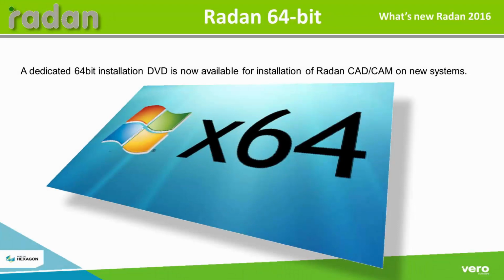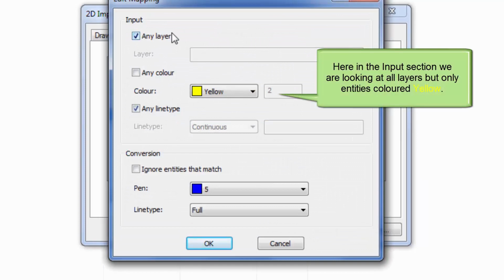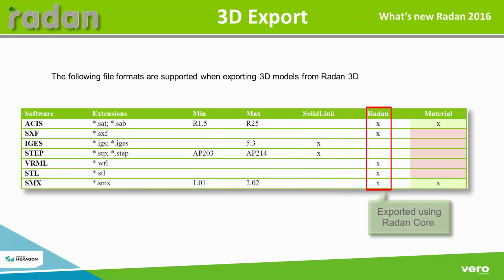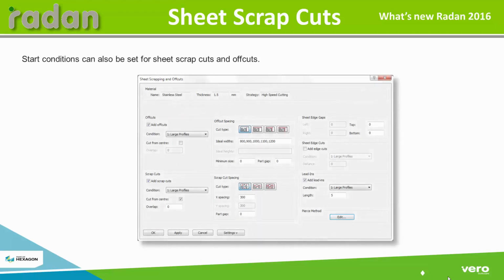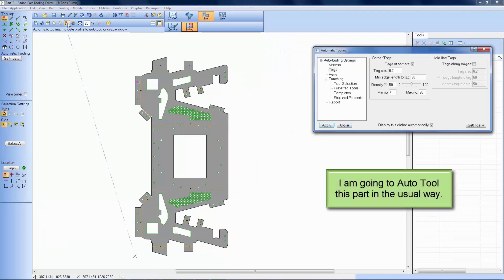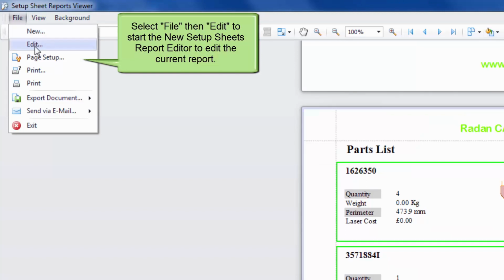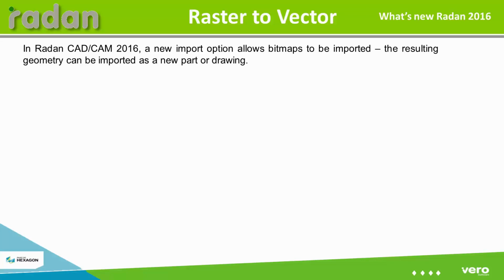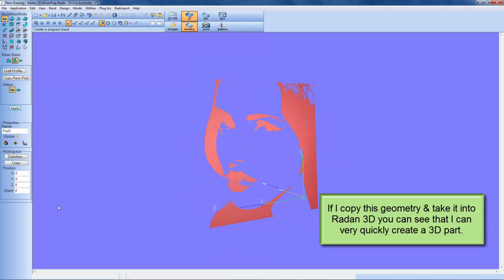Radan 2016 - Novinky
Objevte všechny nové funkce a vylepšení které Radan 2016 přináší.